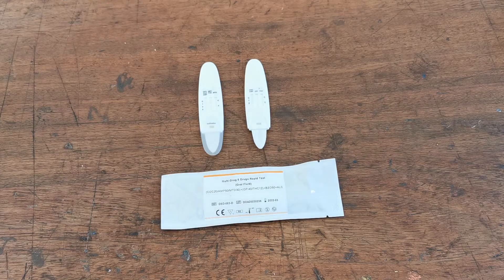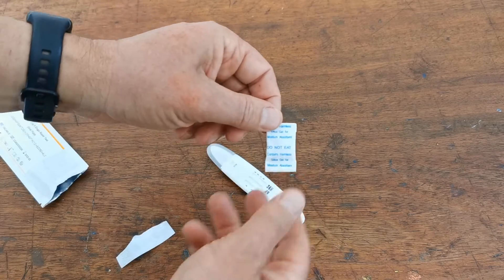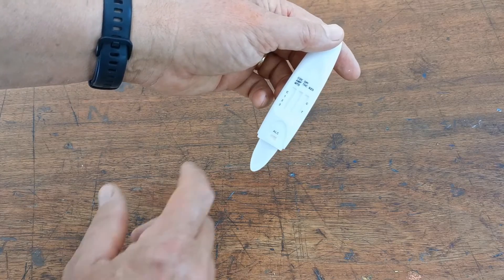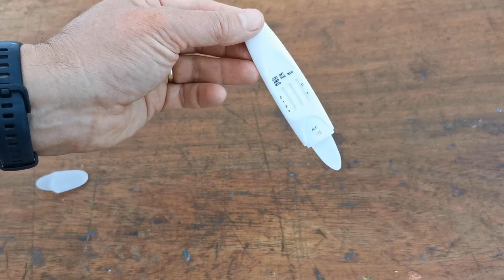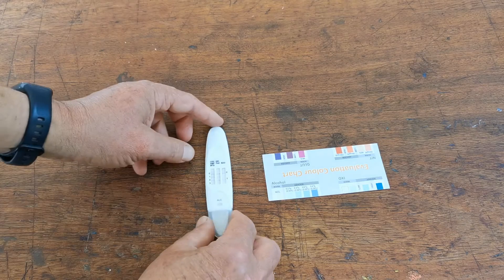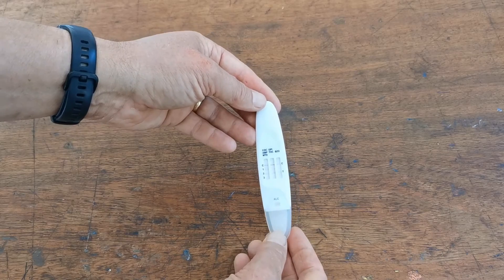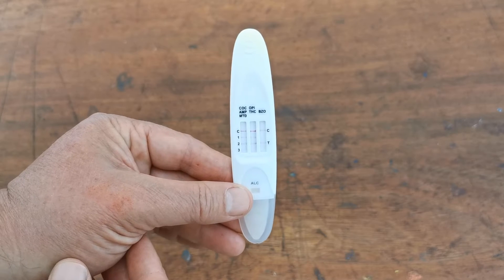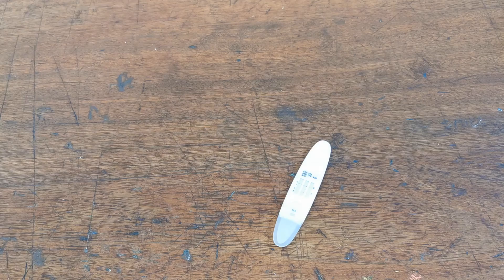How to use a direct siliva drug testing kit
Saliva direct drug tests are similar in appearance to mid-stream pregnancy tests, but work very differently. This video shows the saliva drug test design and the test running with a guide on results interpretation.
The demo covers the range of drug test available in this design, so not all the drug groups on the video demo, or alcohol may be included in the test you have purchased or are considering.